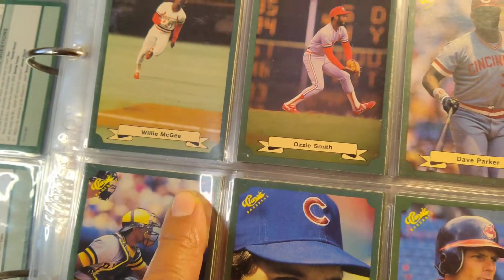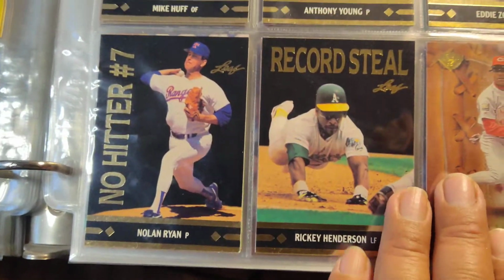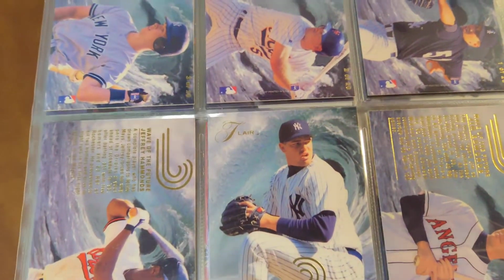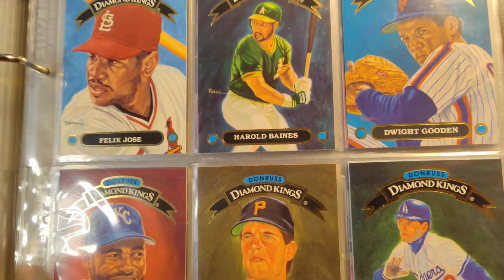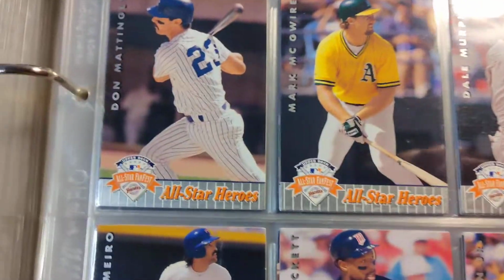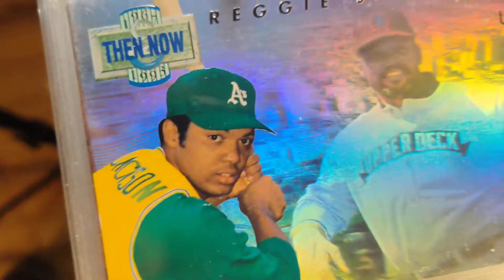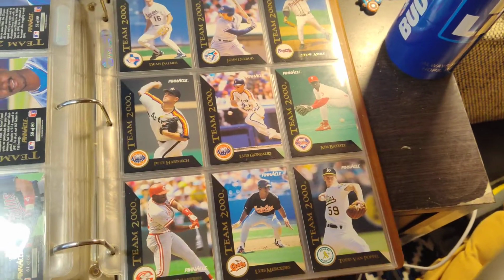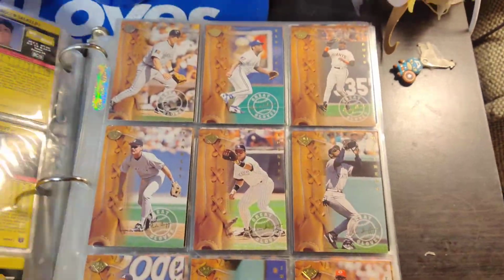Going through a binder of insert sets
love the hobby keep collecting baseball cards forever ese